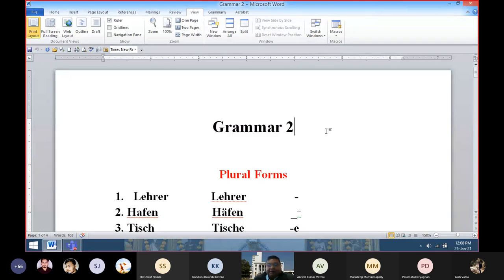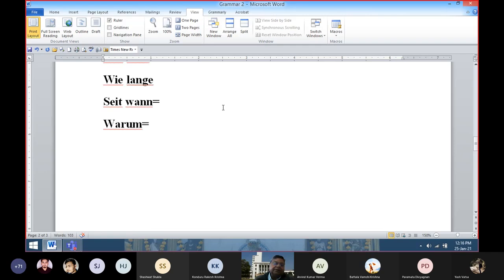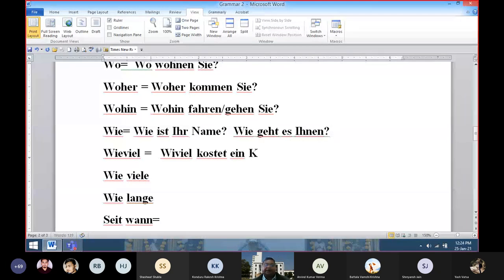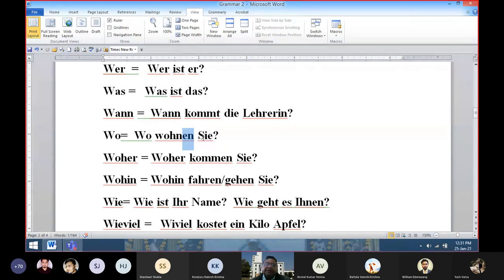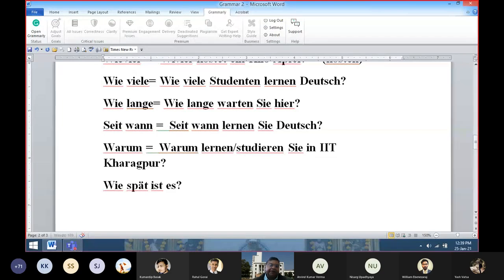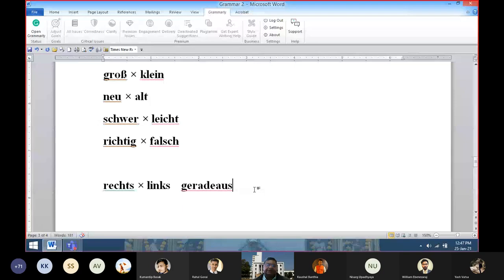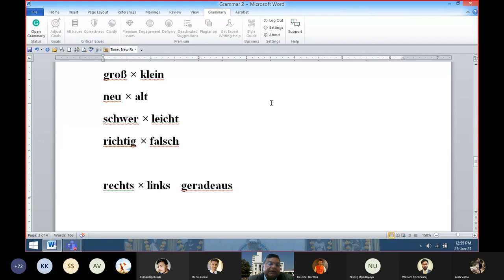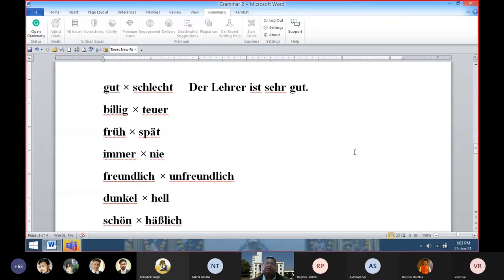06_Plural Forms, Question Words, Adjectives and Antonyms_25-01-2021